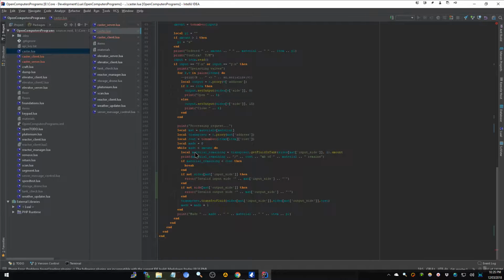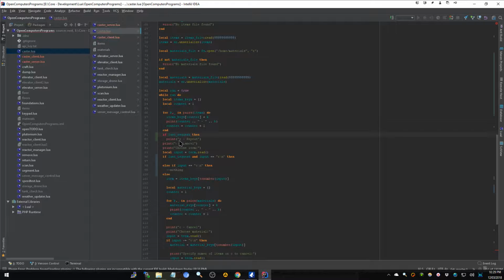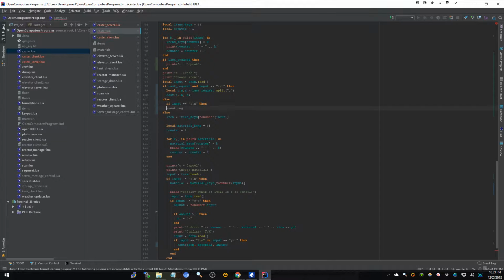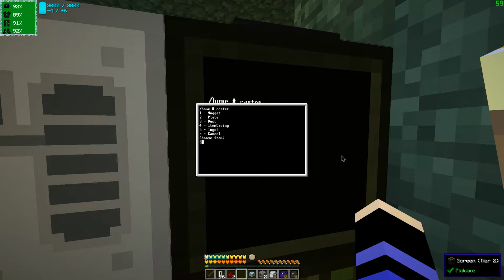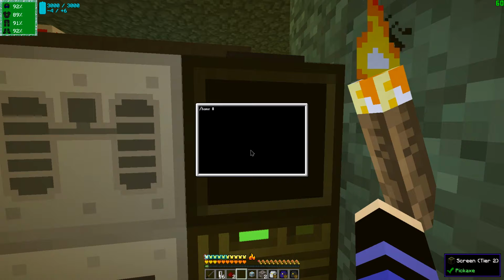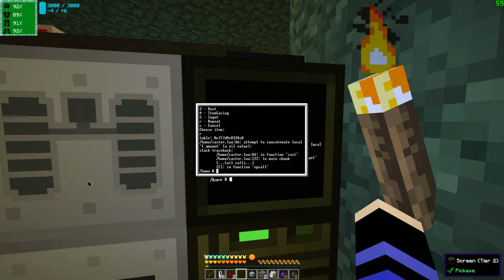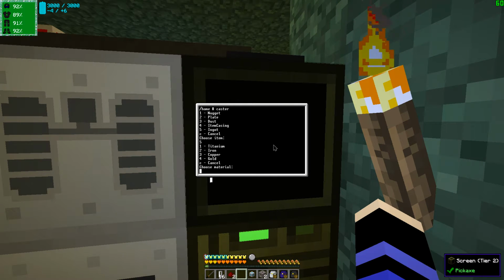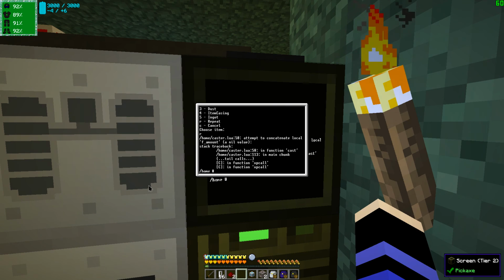RailcraftLP- [Episode 87] - Splitting issues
It's giving me a splitting headache.